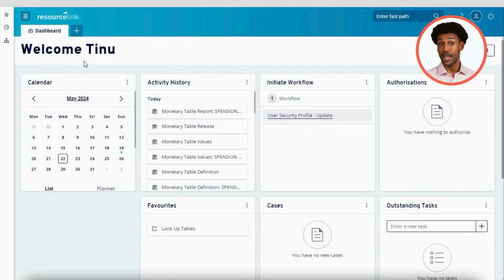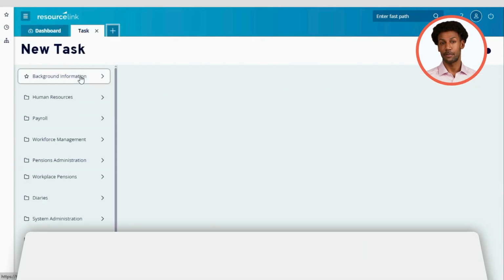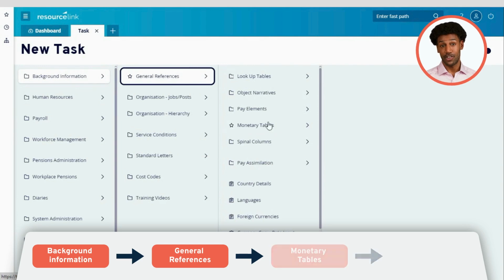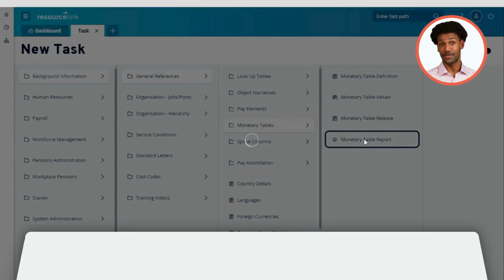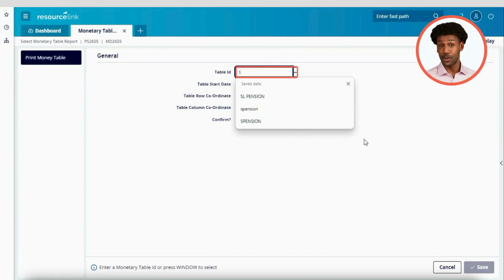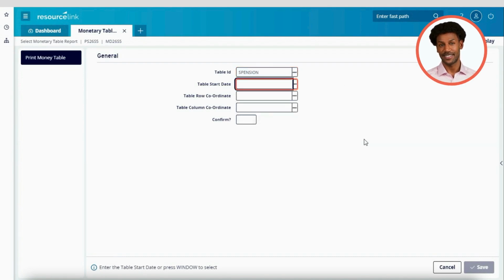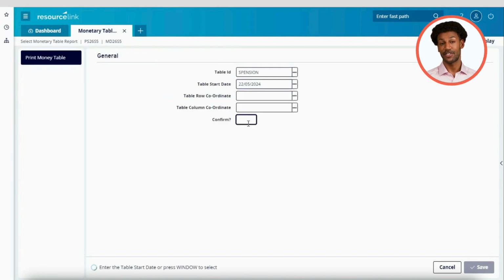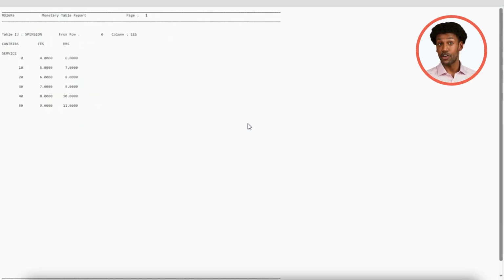Payroll Software Training Video - Product Demo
This is an example software training video we created for our payroll solutions client, Zellis. we create engaging, bespoke elearning for clients worldwide, from product demos and walkthroughs like this one, to animations, microlearning and gamification.

We work with leading brands worldwide to make learning lively.